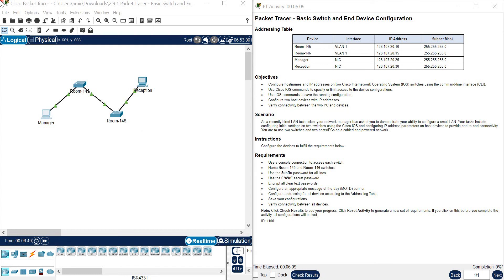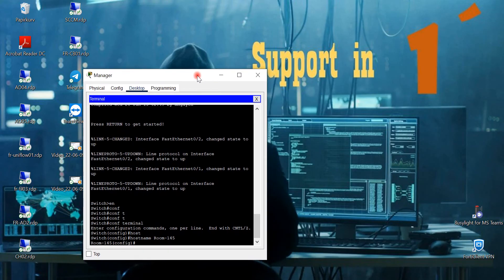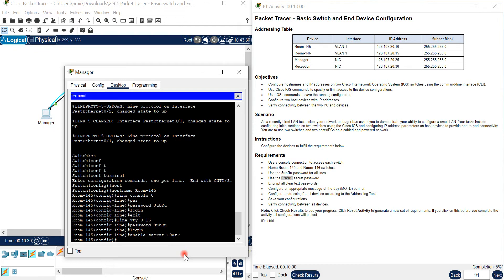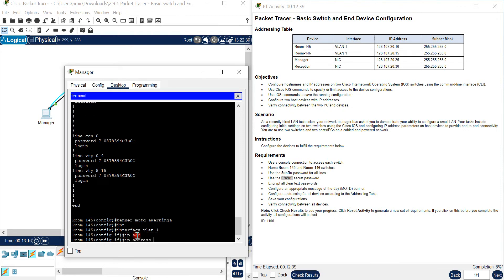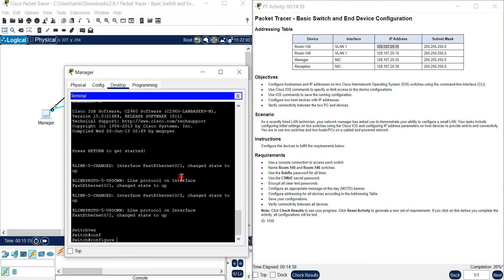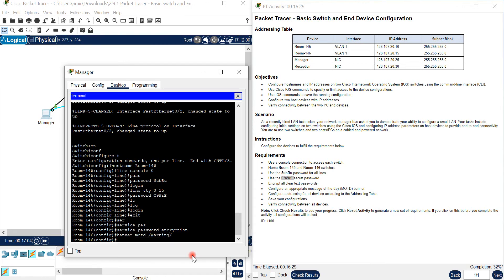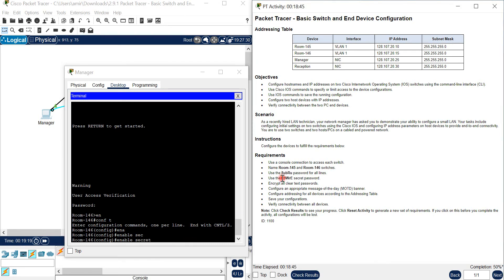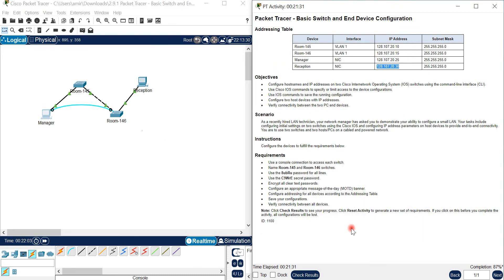2.9.1 Packet Tracer – Basic Switch and End Device Configuration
basic configuration switch See CCNP and CCNA videos on my channel. More videos are on the way.
CCNA 2- Switching, Routing and wireless essential V7